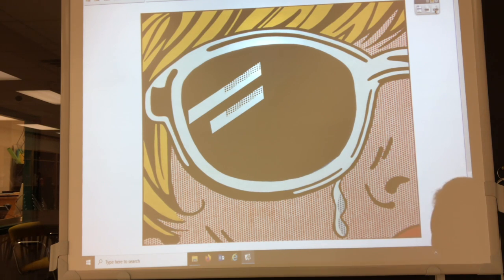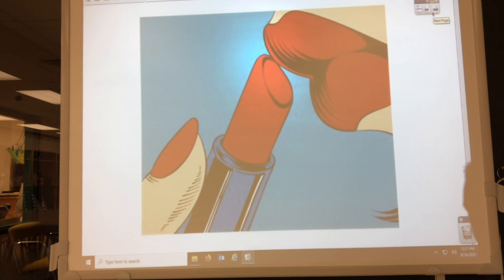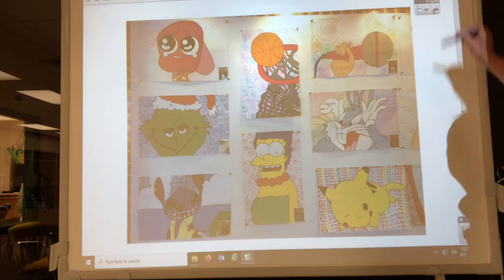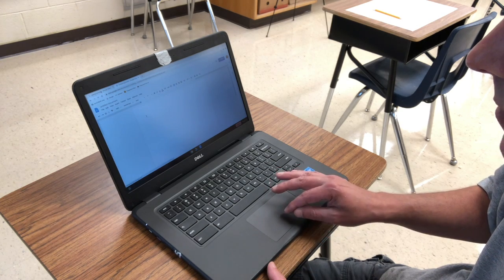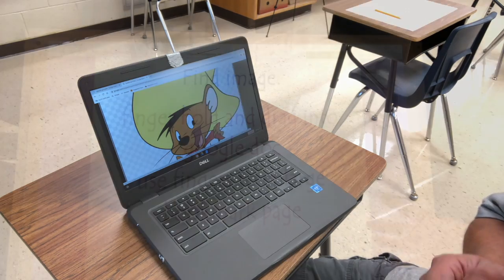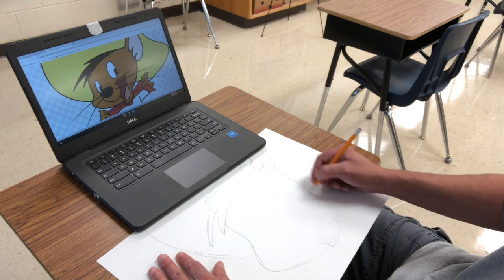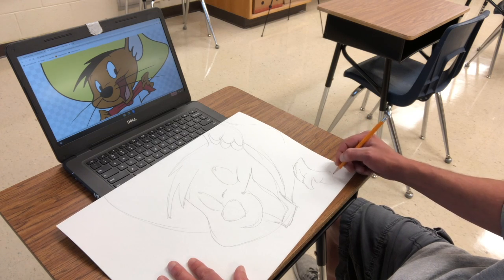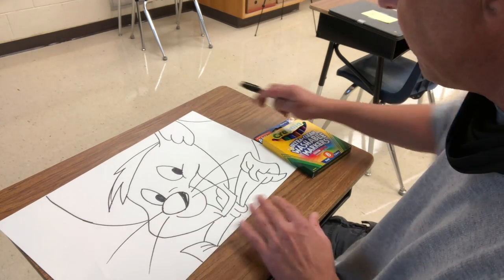5th Grade Pop Art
This video is about 5th Grade Pop Art